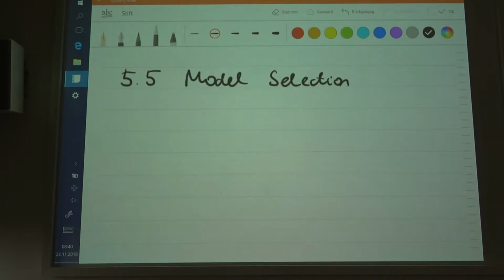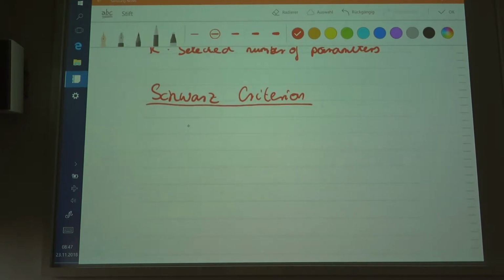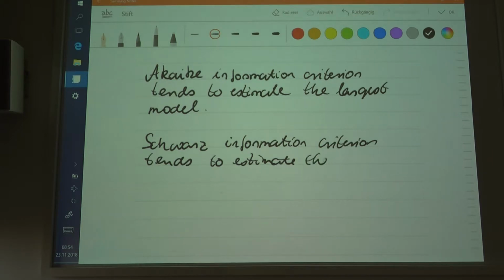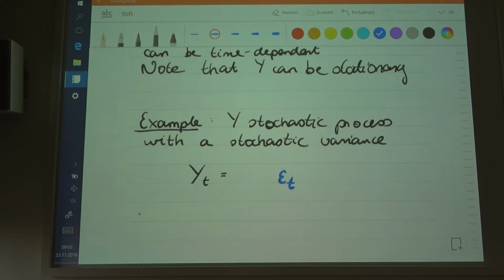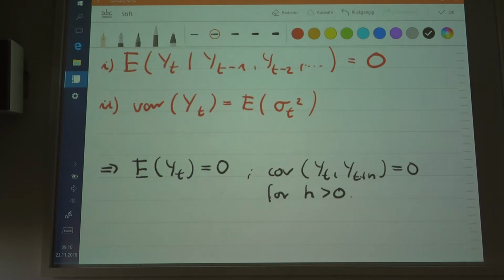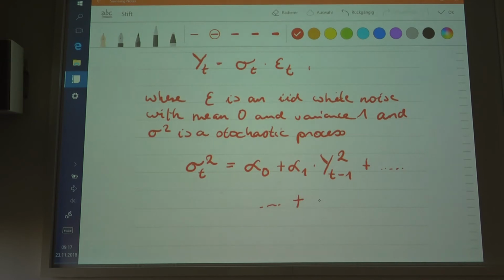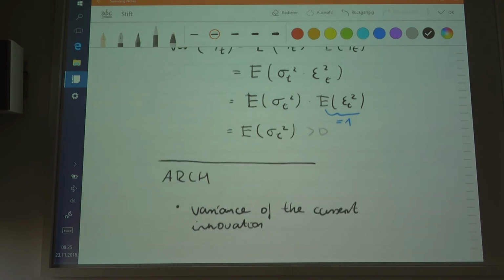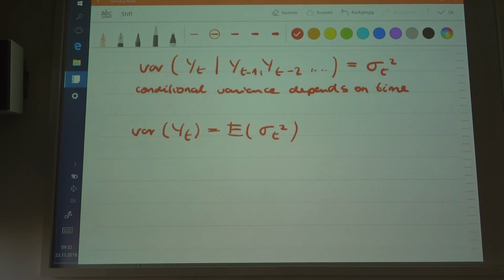Time Series Analysis | 18th Lecture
Topics: Autocorrelation, Box-Pierce Test, Ljung-Box Test, Breusch-Godfrey Test, general-to-specific approach, bottom-to-top approach, Akaike Information Criterion, Schwarz Criterion, Conditional Heteroscedasticity, Stochastic Volatility.